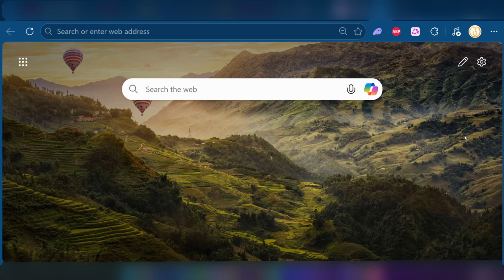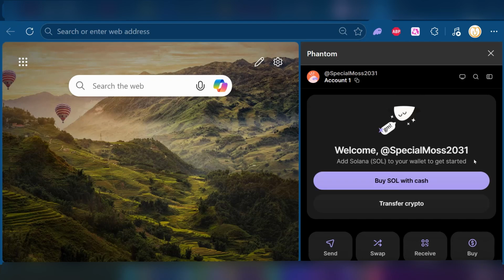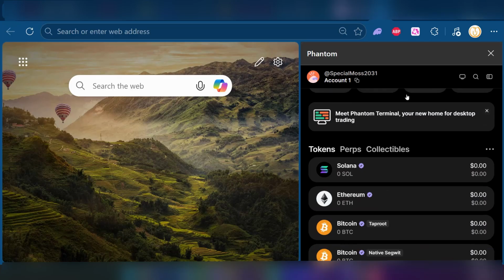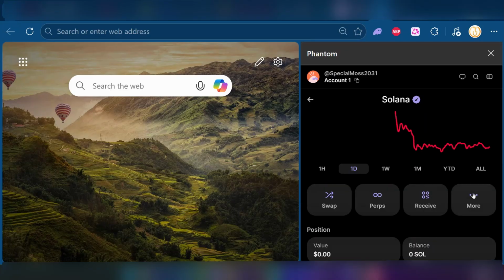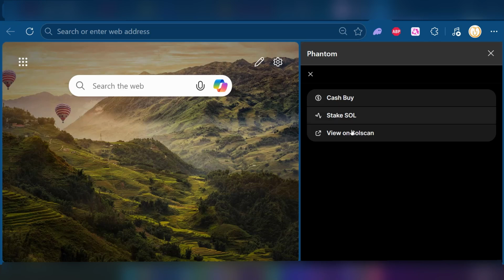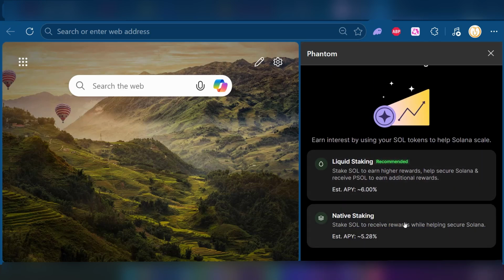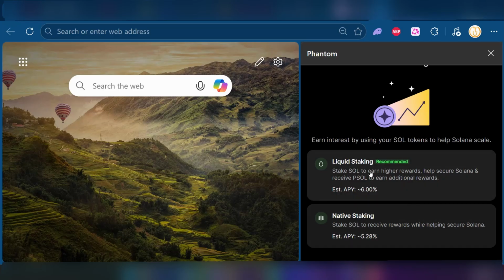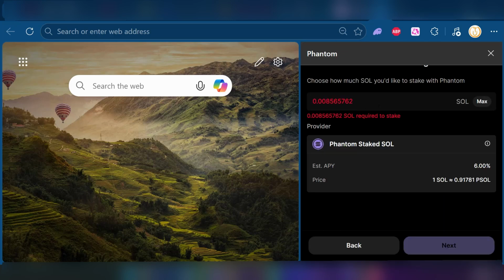How To Stake Solana on Phantom Wallet (2026)